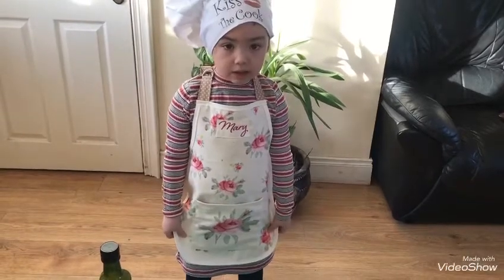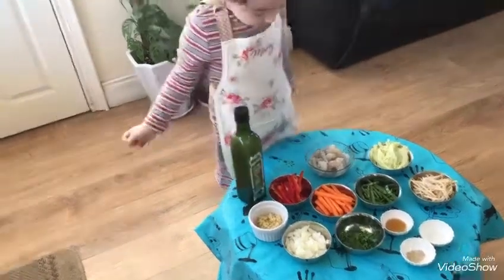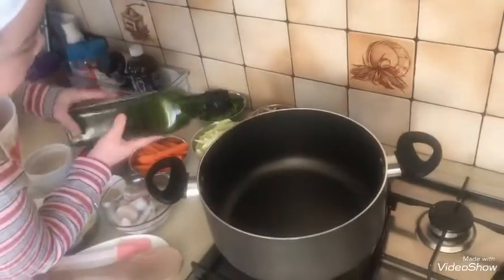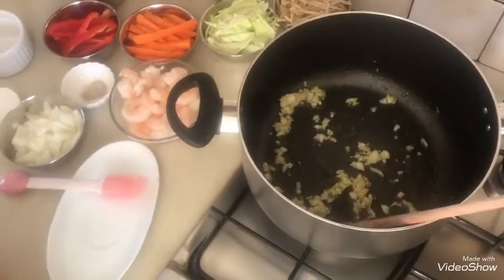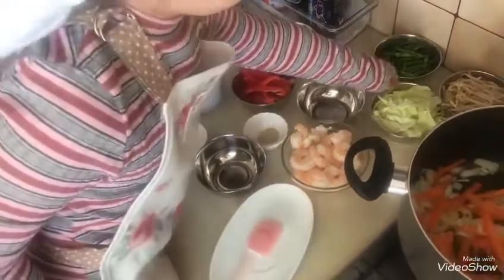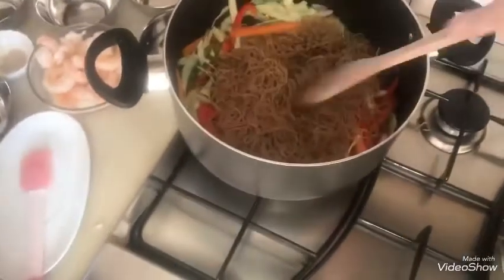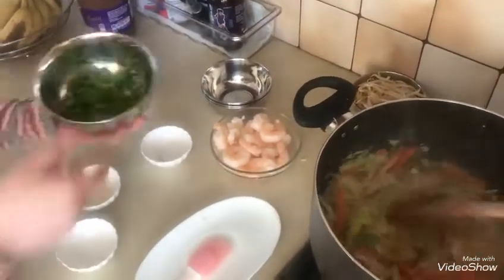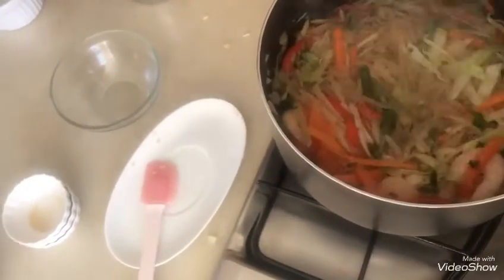Cooking /baking session 101 with mummy! I love to learn how to cook so i keep helping my mummy 💖